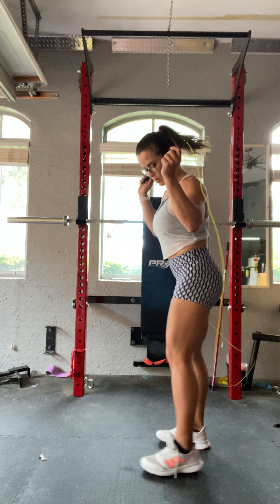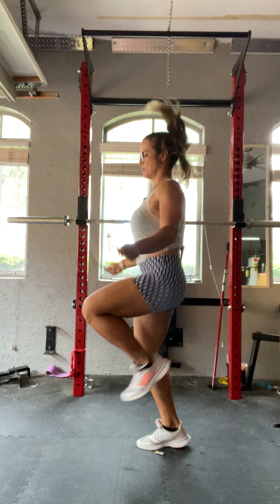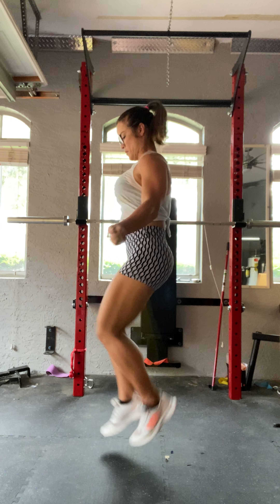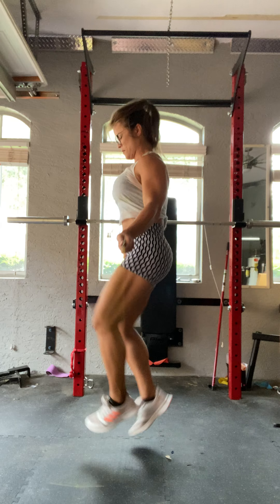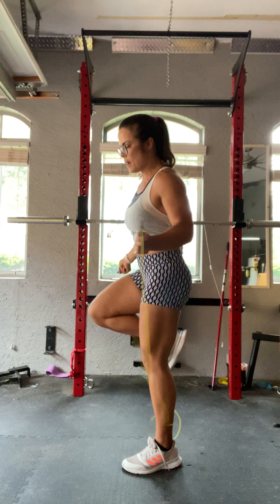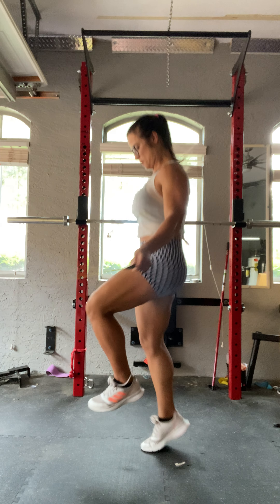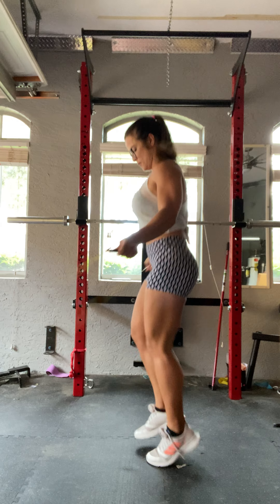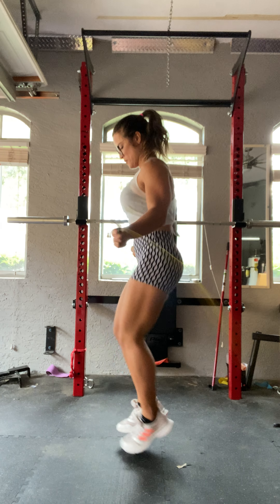Workout at Home Fat Loss Program - Week 9, Day 2 - Warm up – Jumping rope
For this warm-up I just want you to work on your whole body. Jump some ropes, maybe some burpees, or jumping on the spot.

2 sets of 3 to 5 minutes.